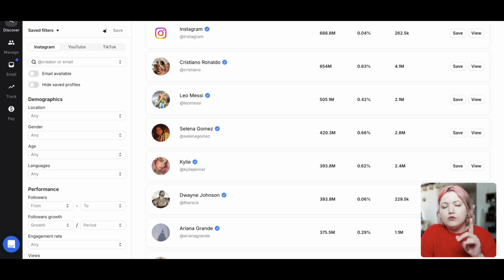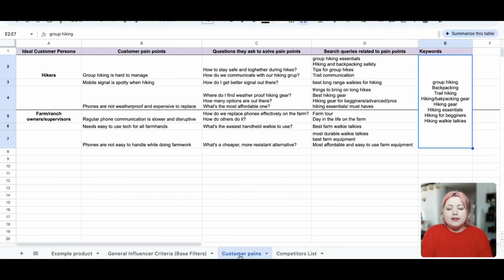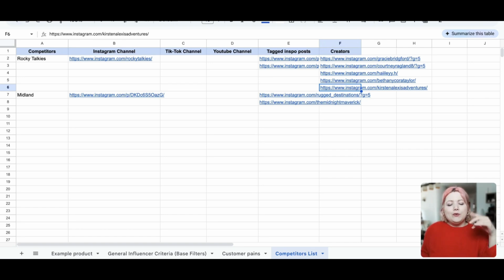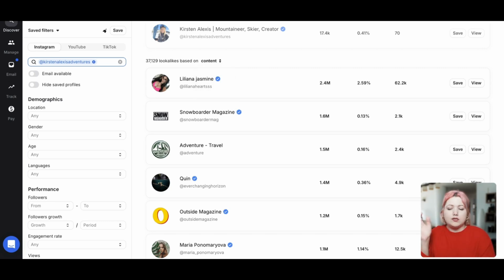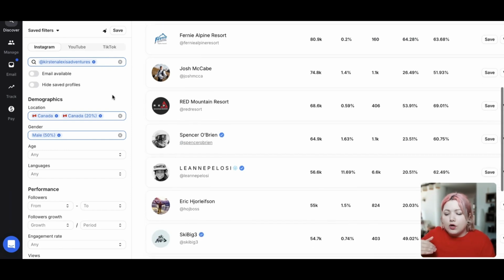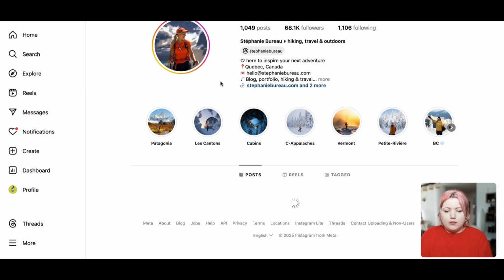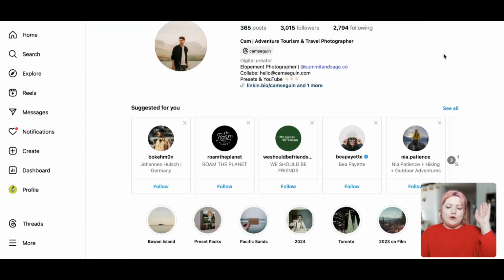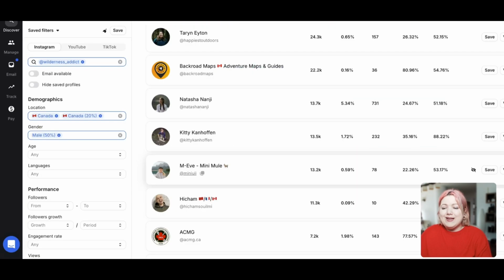I found 500 influencers for my brand using this (infinite influencers hack)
What if you could turn 10 profiles into 10k using lookalike features?